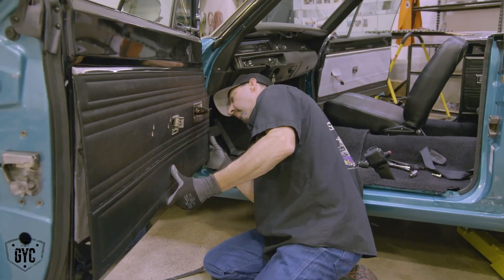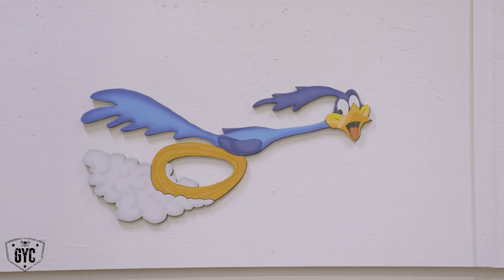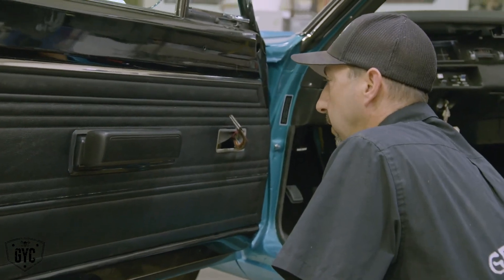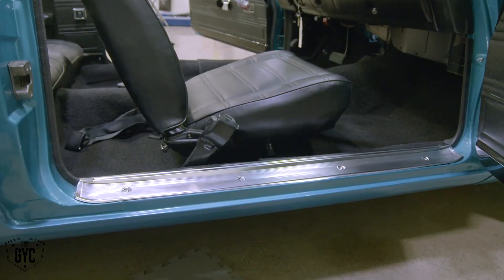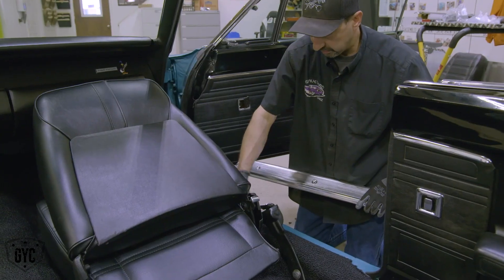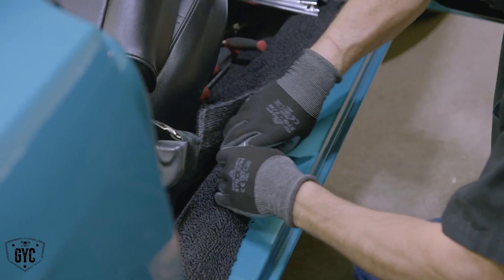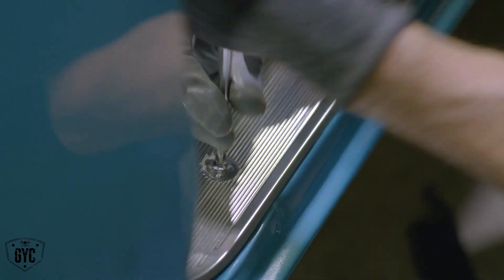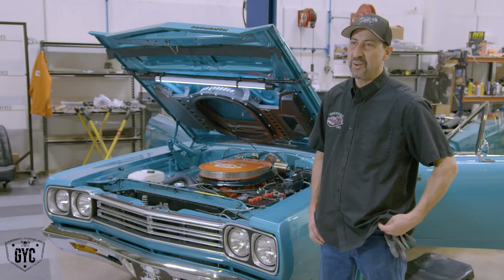Adding the trims to the 1969 Plymouth Road Runner | Graveyard Carz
Adding the trims to the 1969 Plymouth Road Runner with Dave.